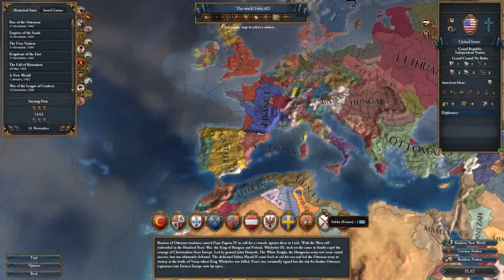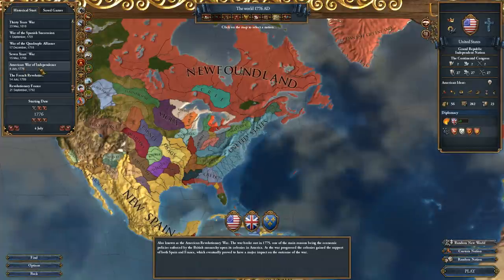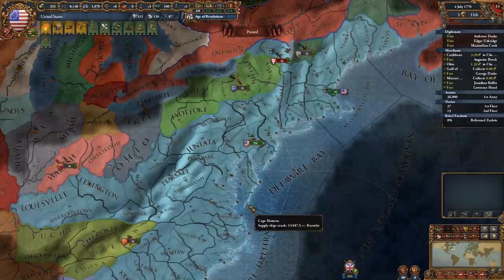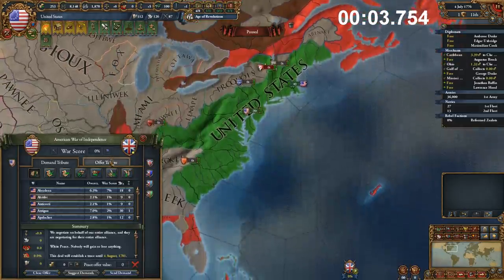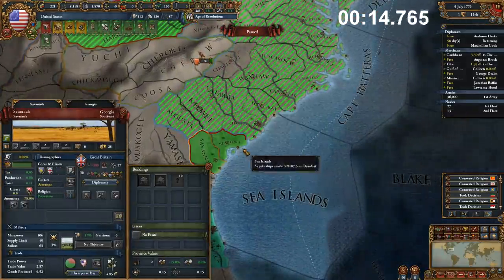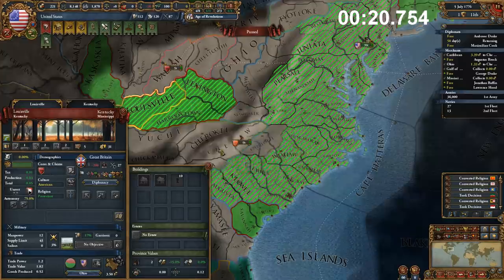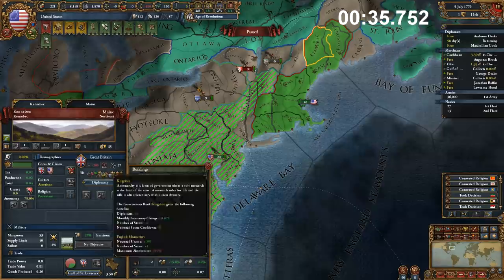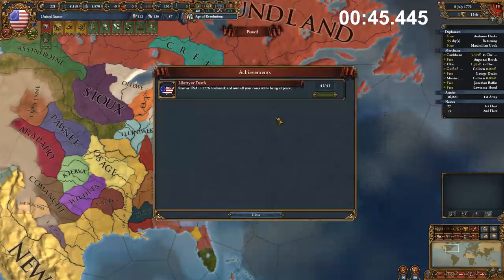EU4: "Liberty or Death" in Less Than 1 Minute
The "Liberty or Death" achievement is extremely easy to cheese: simply accept a losing peace deal with Britain and revoke cores on all the land you've lost. That's it. Done.

"Imperialism" (Feat. Pravus Gaming)
by Amethaz